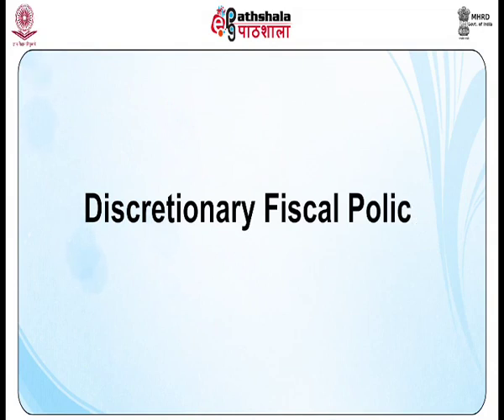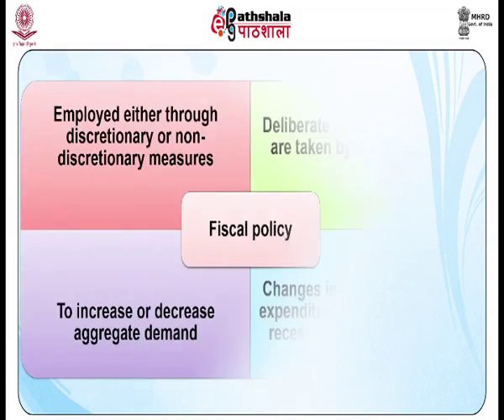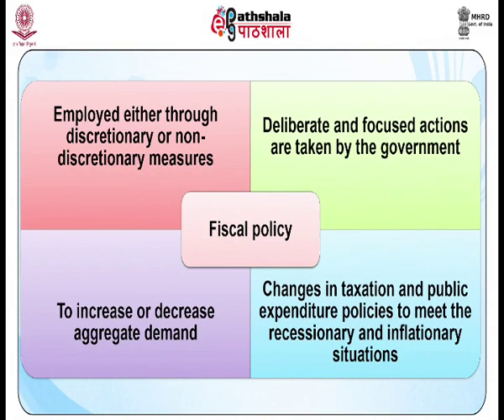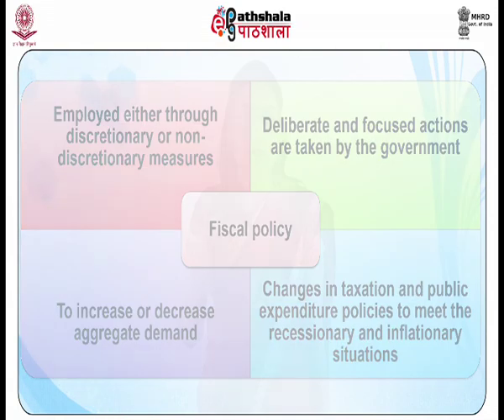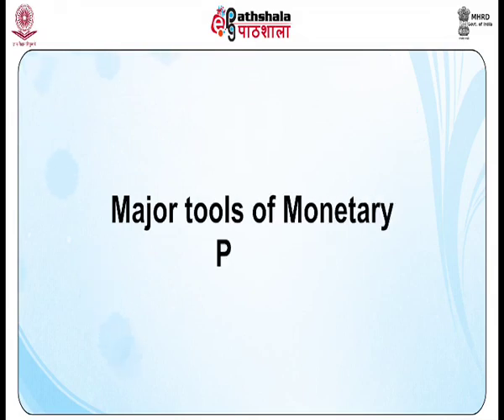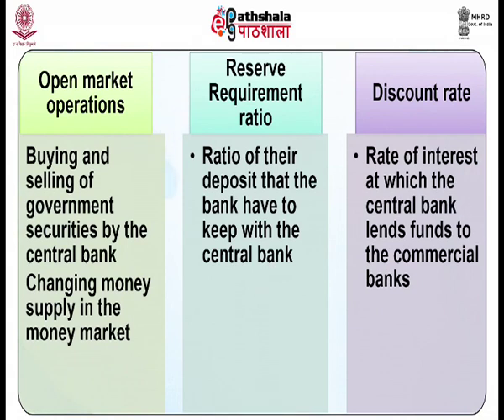Interdependence of fiscal and Monetary Policy (New)